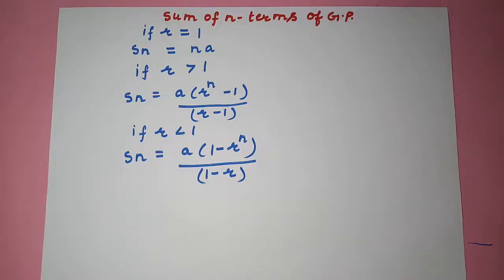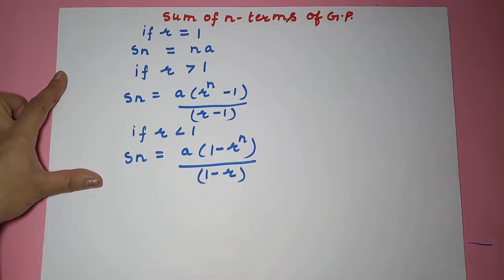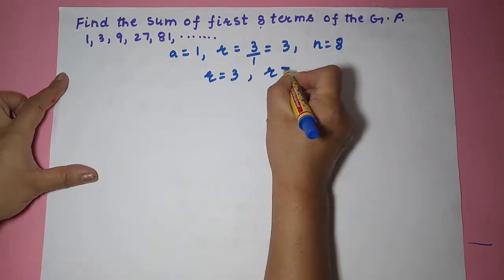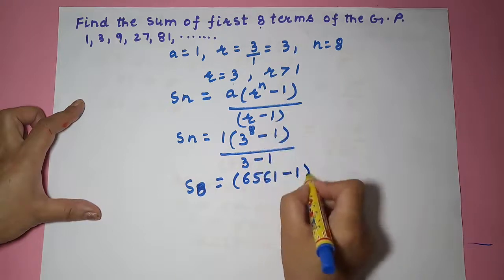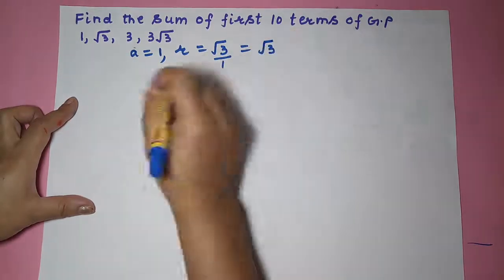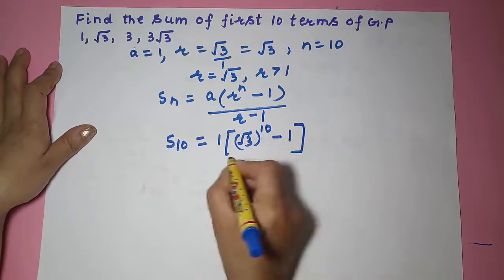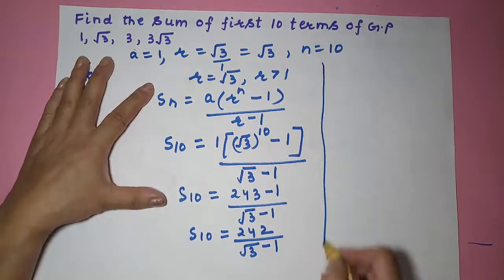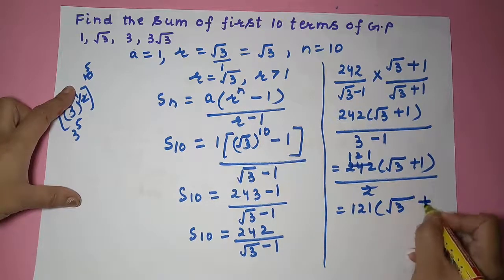GP 6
SOLVED QUESTIONS ON GEOMETRIC PROGRESSION FROM RS AGGARWAL STD 10